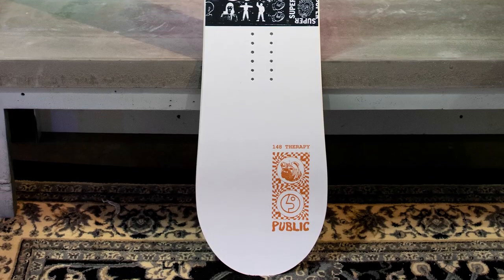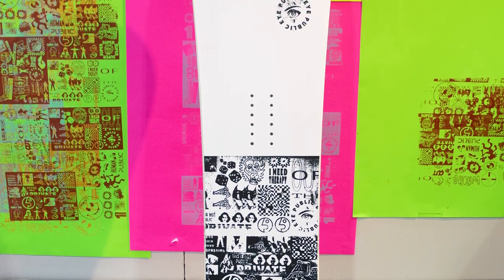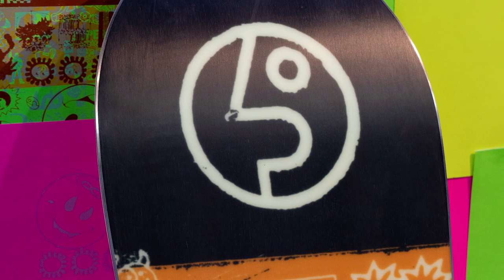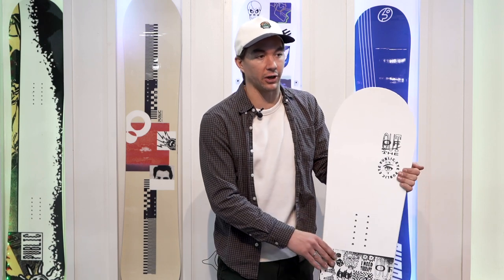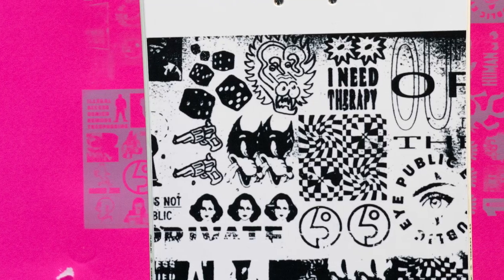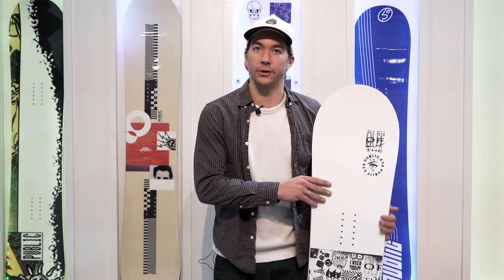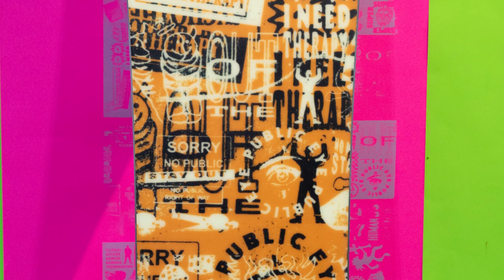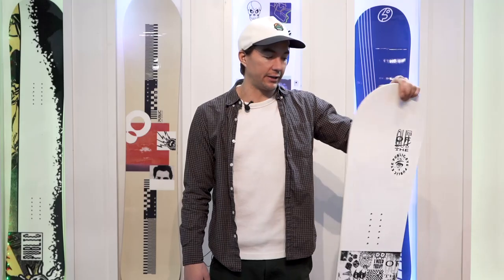Public Therapy 2020 Snowboard Review with Joe Sexton - Tactics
The 2020 Public Therapy is Joe Sexton's fourth pro model for Public. Featuring a classic shape and a flat to reverse camber profile, the Therapy was built for laps in the park and lines in the streets.